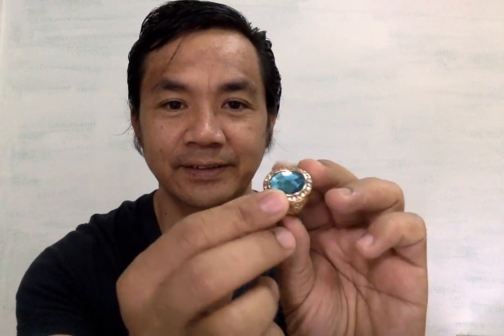Gemstone Topaz-Blue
Blue Topaz is renowned for its contribution to good health. It's an incredible alleviator with all issues related to the throat and head. This blue beauty instantly shifts migraine pressure, acts as a gentle stress reliever for jaw clenching, and soothes sore throat.Jan 15, 2564 BE